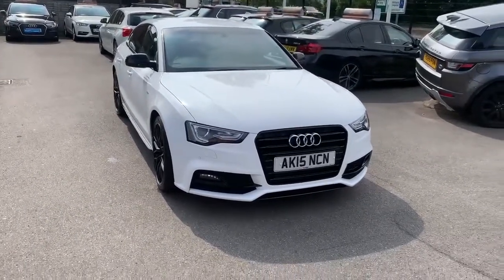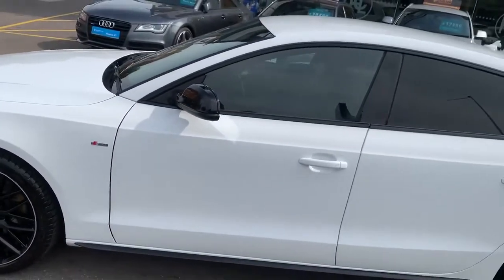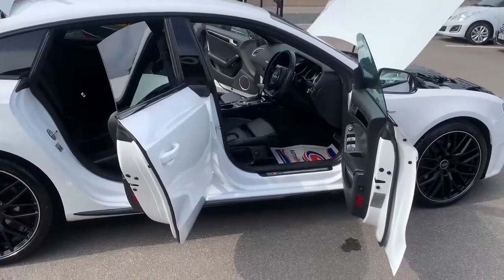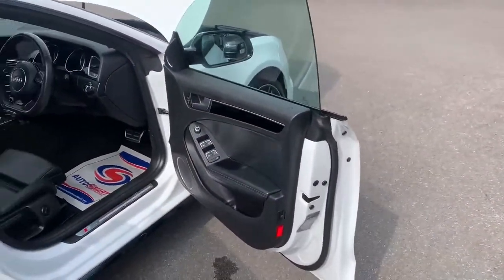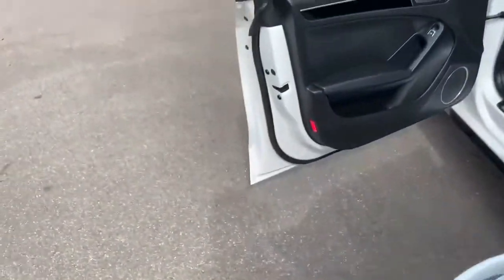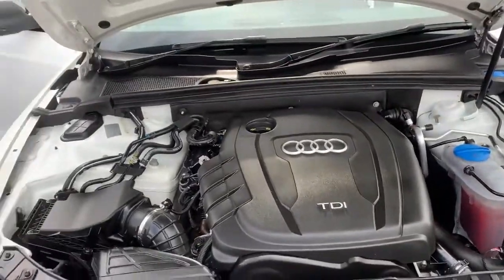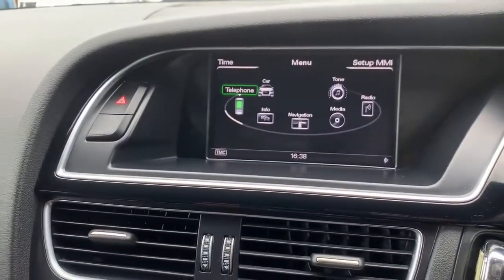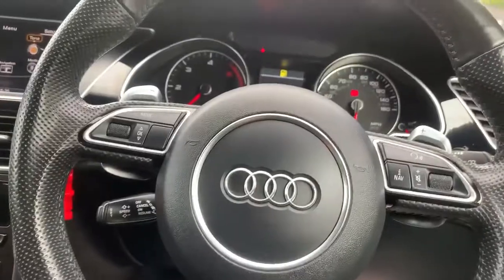# Audi A5 # Audi A5 2.0 TDI Black Edition Plus Sportback Multitronic 5dr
FULL SERVICE HISTORY, CAR HAS BEEN PROFESSIONALLY INSPECTED AND COMES WITH THE INSPECTION REPORT, APPLY FOR ZERO DEPOSIT FINANCE WITH NOTHING TO PAY FOR THE FIRST TWO MONTHS AND DRIVE AWAY THE CAR SAME DAY, COMPETITIVE LOW FINANCE RATES FOR ALL TYPES OF CREDIT CUSTOMERS